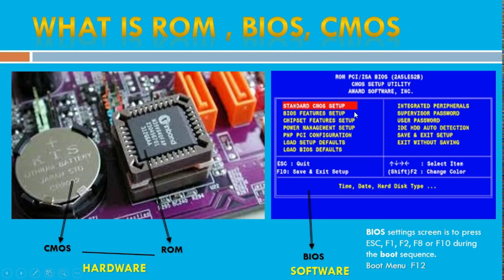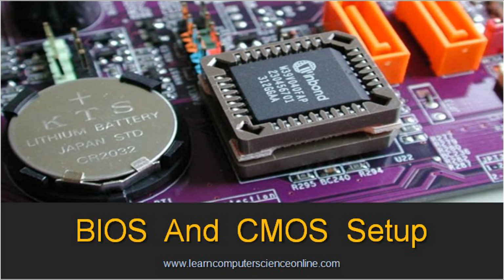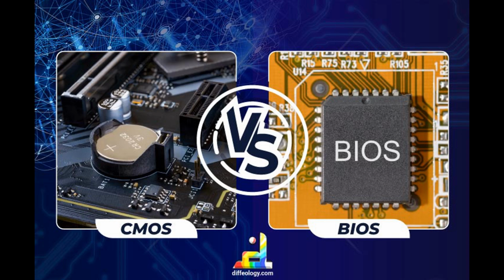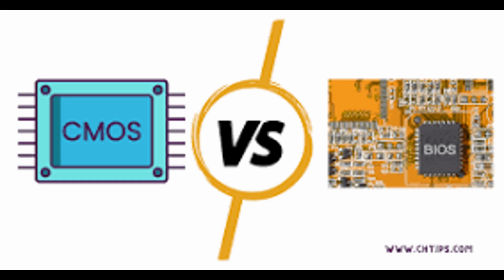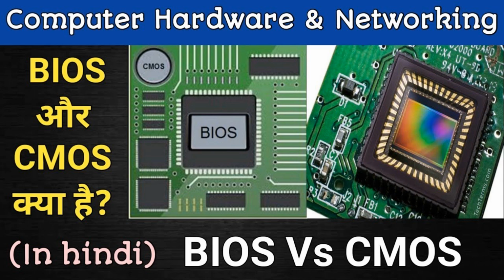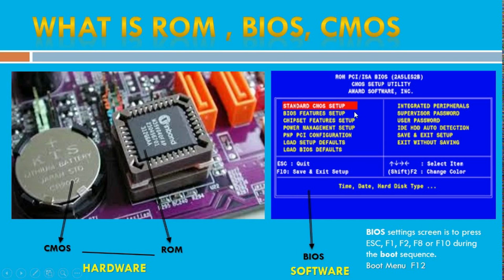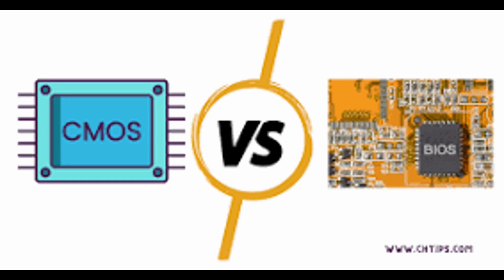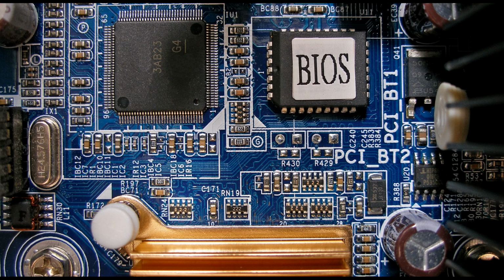5 Differences Between CMOS, Bios, And Their Functions.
CMOS (Complementary Metal-Oxide-Semiconductor) and BIOS (Basic Input/Output System) are two distinct components in a computer system. Here are five key differences between them along with their functions:

Nature and Location:

CMOS: CMOS refers to a type of semiconductor technology used to construct integrated circuits. In computing, CMOS also refers to a small amount of volatile memory located on the motherboard, often powered by a battery to retain settings when the computer is turned off.
BIOS: BIOS is a firmware stored on a ROM (Read-Only Memory) chip on the motherboard. It contains the instructions necessary for a computer to initialize its hardware and initiate the boot process.
Function:

CMOS: The CMOS memory stores the system configuration settings such as date, time, boot sequence, and hardware settings (like CPU clock speed, RAM timings, etc.). It provides the basic system information needed for the computer to boot up.
BIOS: The BIOS initializes and tests the hardware components of the computer during the boot-up process. It then loads the operating system from the specified boot device.
Volatility:

CMOS: CMOS memory is volatile, meaning it requires power to retain its contents. It typically has a small battery (CMOS battery) on the motherboard to provide power when the computer is turned off.
BIOS: BIOS firmware is non-volatile, meaning it retains its instructions even when the power is turned off. It is stored on a ROM chip and is not affected by power loss.
Accessibility:

CMOS: CMOS settings can usually be accessed and modified through the BIOS setup utility during the boot process. This utility allows users to change hardware settings and system configurations stored in CMOS memory.
BIOS: BIOS settings can be accessed during the boot process by pressing a specific key (often Del, F2, F10, or Esc) to enter the BIOS setup utility. Here, users can configure hardware settings, change boot options, and update the BIOS firmware.
Upgradability:

CMOS: CMOS memory itself is not upgradeable. However, its settings can be modified, saved, and restored as needed.
BIOS: BIOS firmware can be upgraded or flashed to a newer version provided by the motherboard manufacturer. This allows for bug fixes, compatibility improvements, and the addition of new features.
In summary, while CMOS and BIOS are both crucial components for the operation of a computer, they serve different purposes and are located in different parts of the system. CMOS provides system configuration settings stored in volatile memory, while BIOS is firmware stored on a non-volatile ROM chip responsible for initializing hardware and booting the operating system.